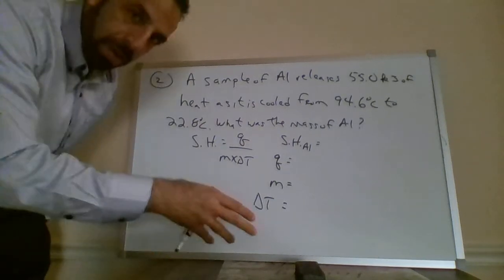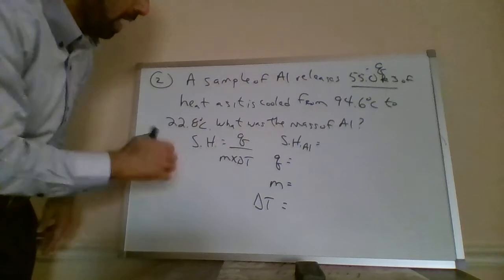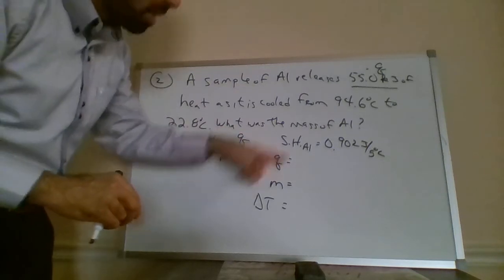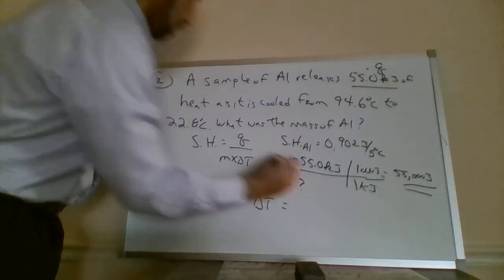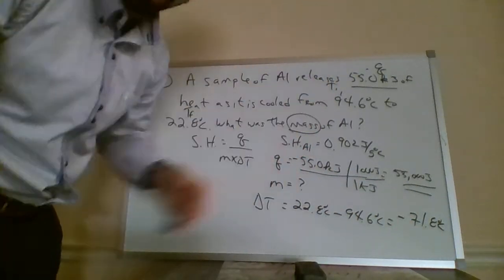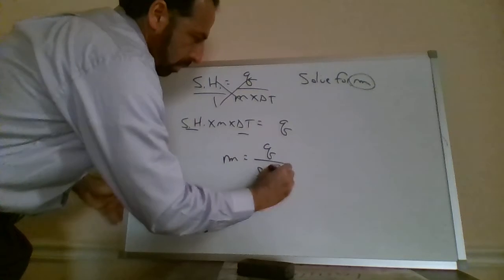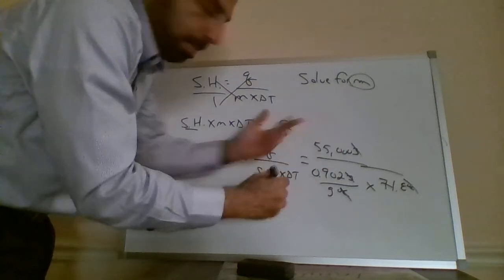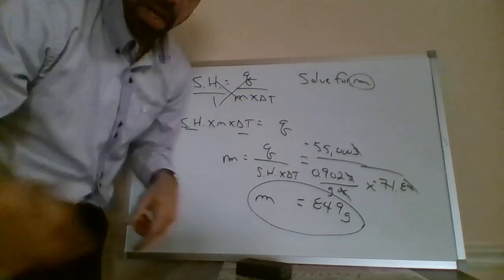Specific Heat 2